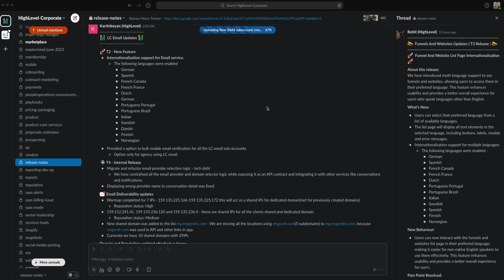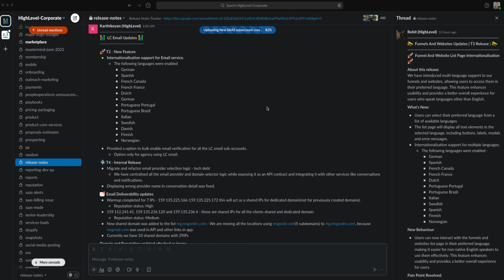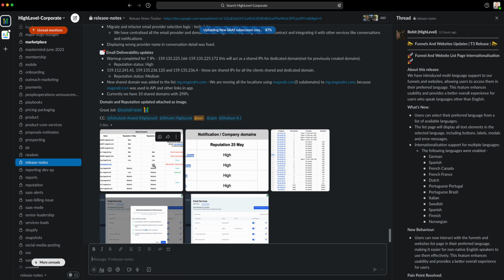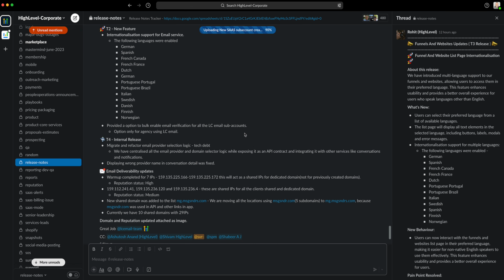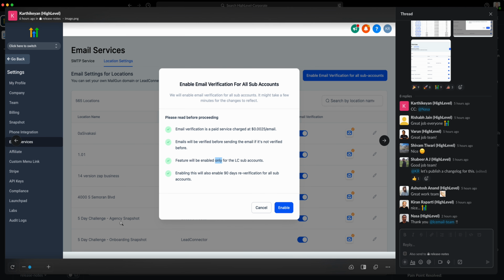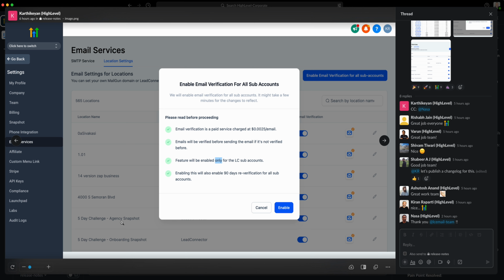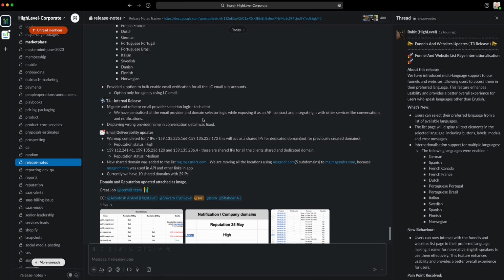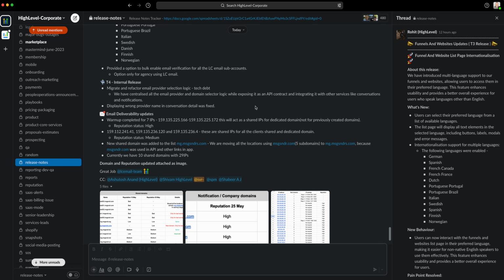LC Email Updates Mass Verificaton & Better Deliverability!